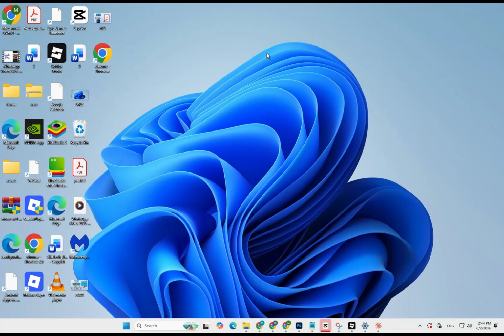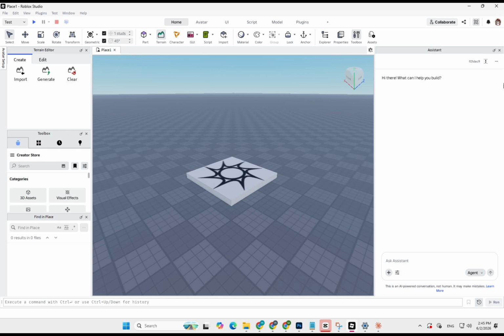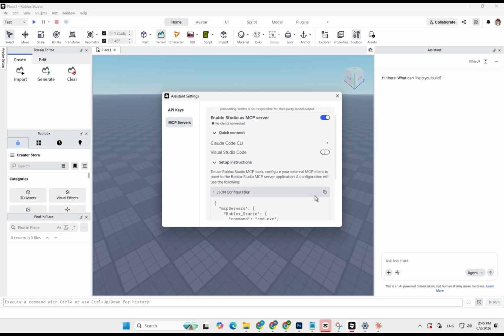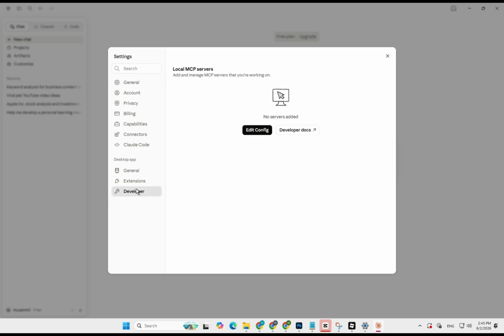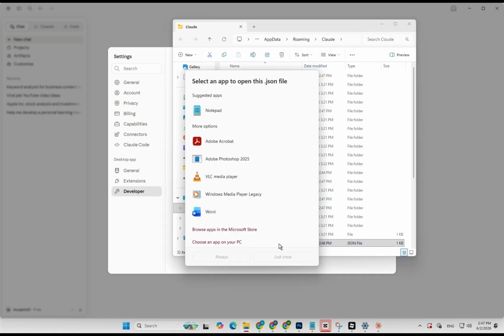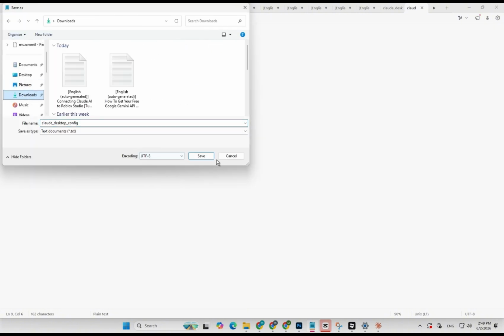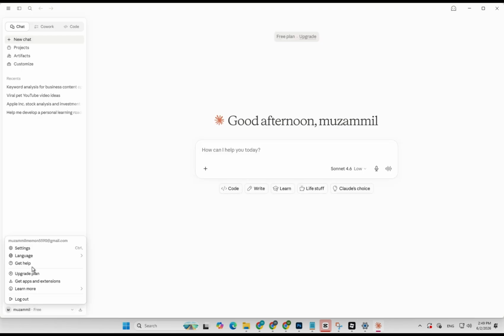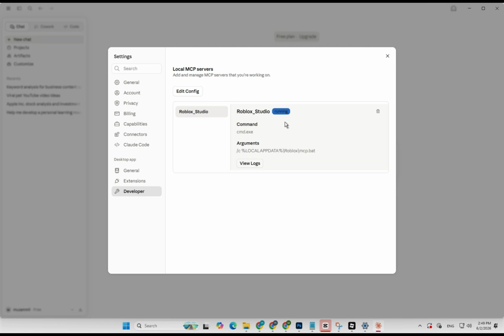How to connect claude to roblox studio using mcp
Want to connect Claude AI to Roblox Studio using MCP? In this video, I'll show you how to enable Roblox Studio as an MCP server and connect it to Claude for AI-powered game development.

In this tutorial, you'll learn how to:

Connect Claude to Roblox Studio
Enable Roblox Studio MCP Server
Configure Claude MCP settings
Use Claude AI with Roblox Studio
Set up AI-assisted Roblox development

This guide works with the latest versions of Claude and Roblox Studio.